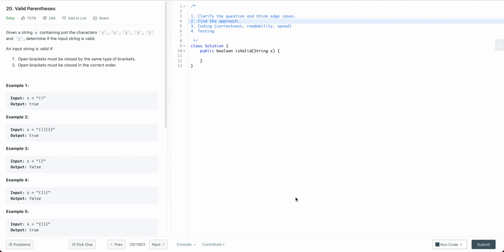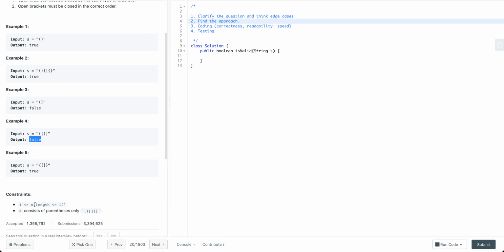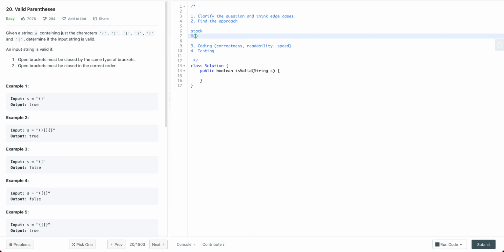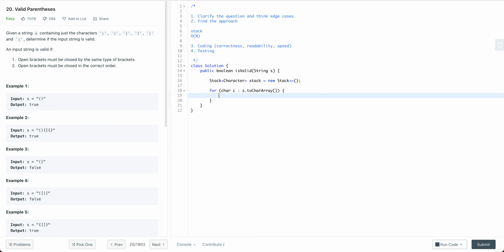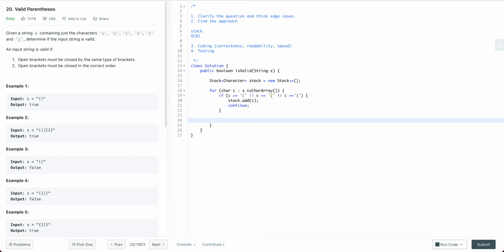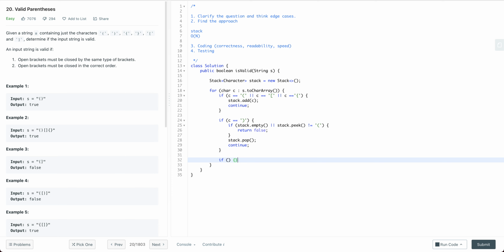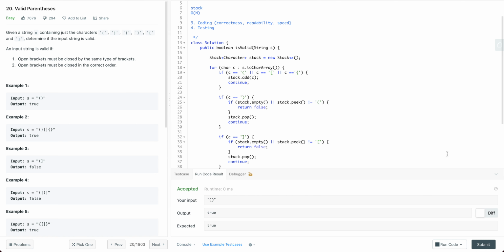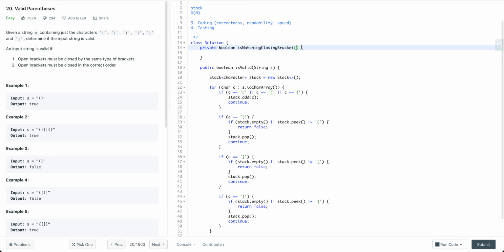Google Coding Interview Question | Leetcode 20 | Valid Parentheses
In this video, we introduce how to solve the "Valid Parentheses" question which is used by big tech companies like Google, Facebook, Amazon in coding interviews. We also cover how to behave during a coding interview, e.g. communication, testing, coding style, etc.